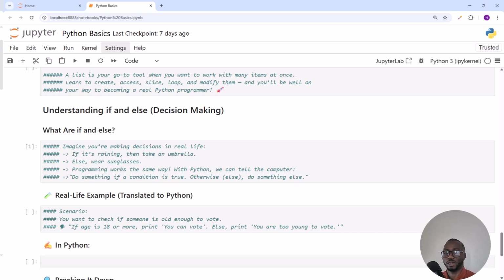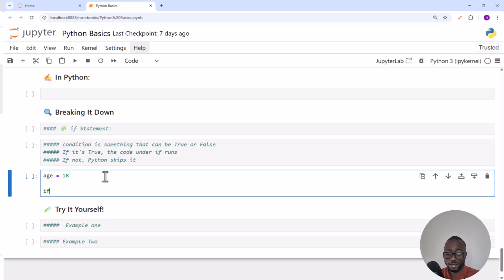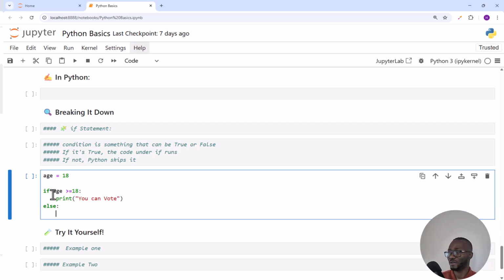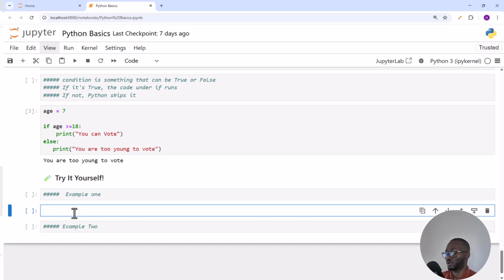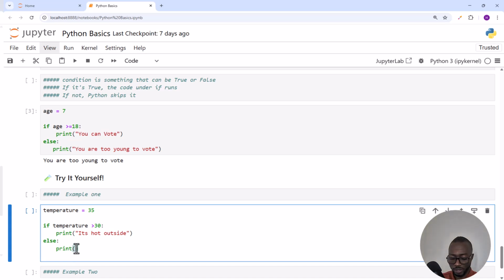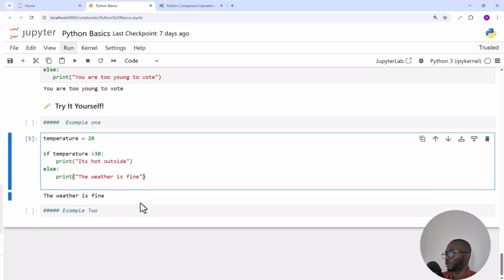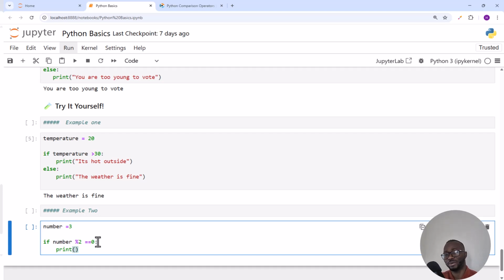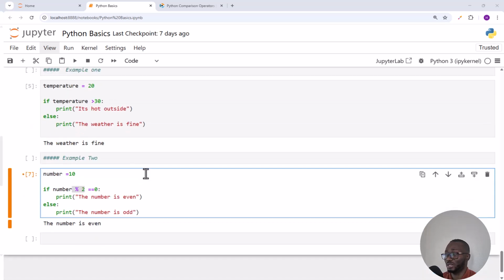If else Statement